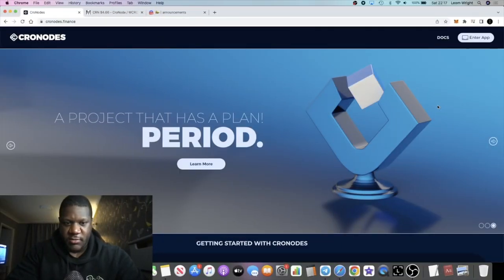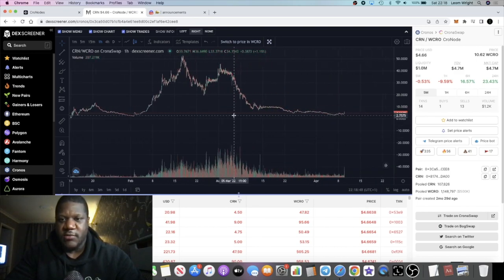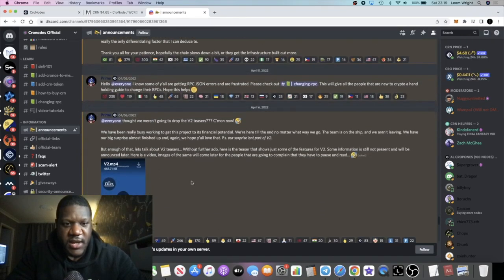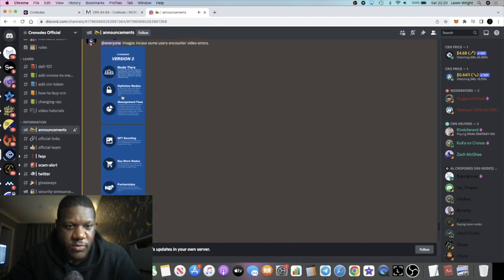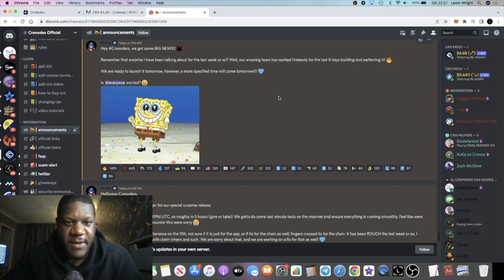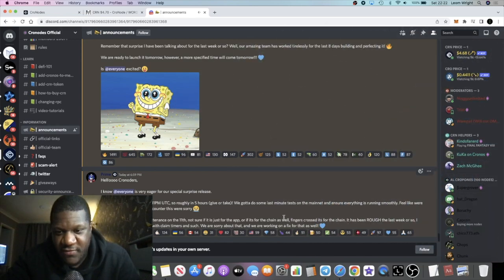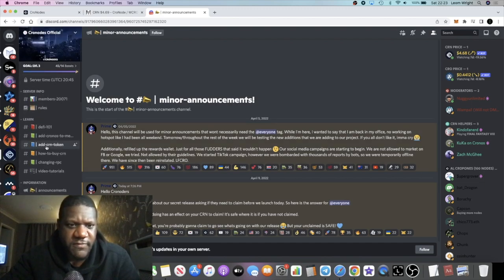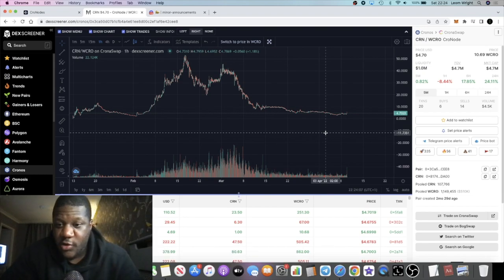Cronodes $CRN Bullish Surprise News 11pm UTC?? 100 NODES TARGET REACHED!!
Use Team Address to stake: 0xc4359587C848e6caCE36bF6A6b326C8d16d36BD8